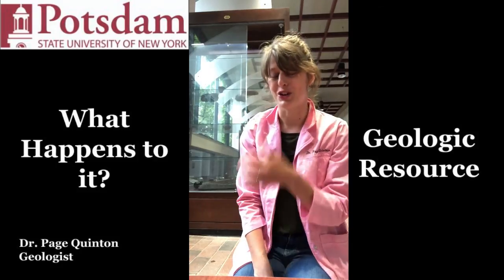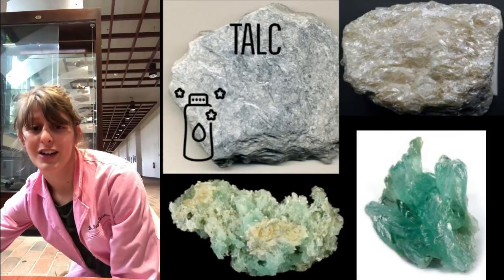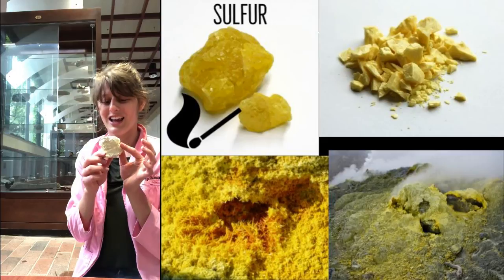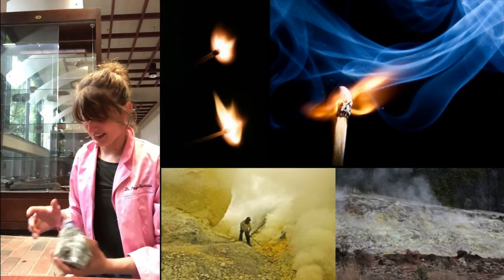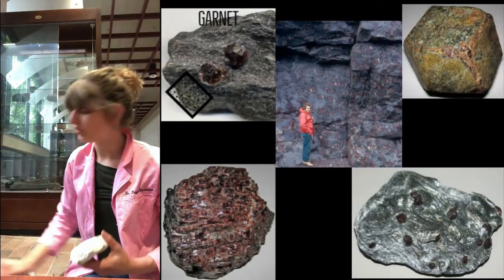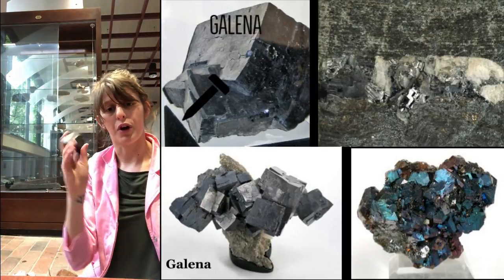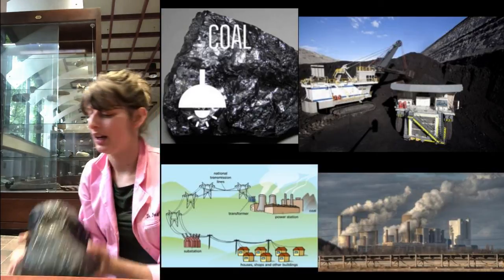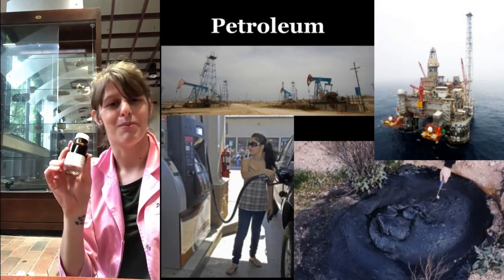Geology Lesson with Dr. Quinton - Part 2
For this week's Science Video, we have Part 2 of a Basic Geology Lesson courtesy of Dr. Page Quinton! Let's learn about how lots of different rocks and minerals play a role in our everyday lives. Using this information, can you find and share examples of how geology affects your life?